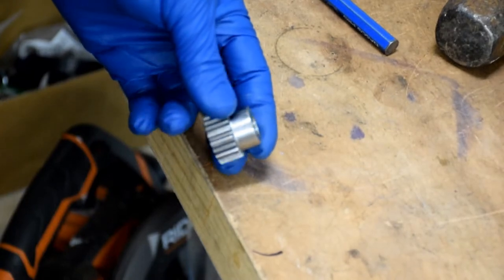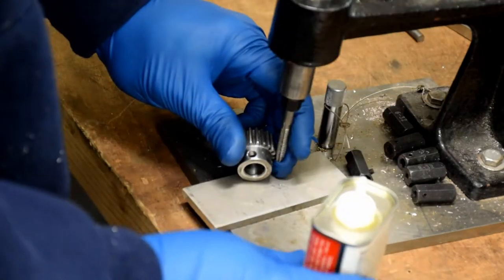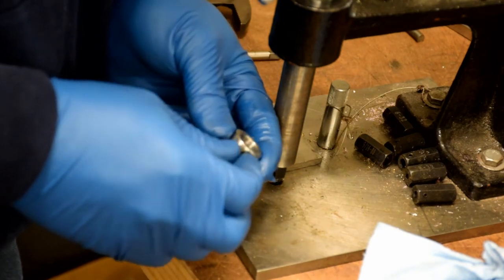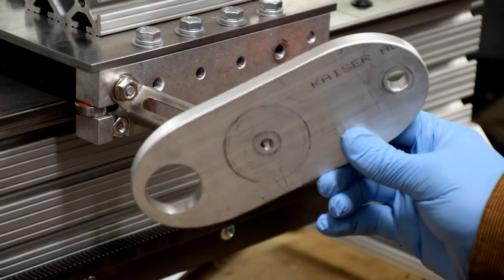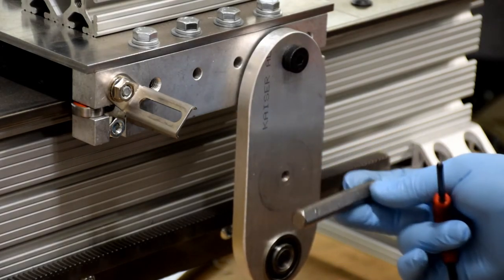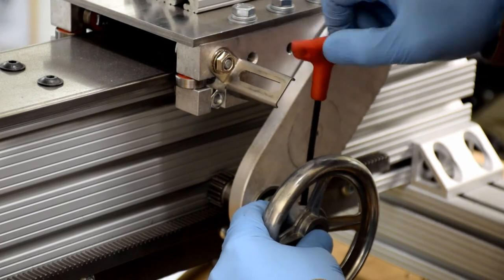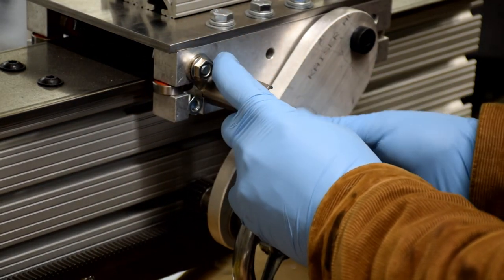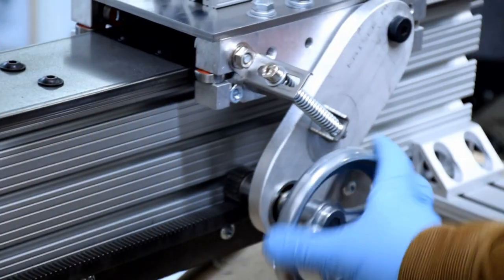Apron Assembly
Apron assembly video.

Parts list:

Qty: 1
Part # 6033K81
Description: Spoked Die Cast Zinc Dished Hand Wheel
Supplier: McMaster- Carr
Each: $18.29 Total: $18.29

Qty: 1
Part # 8632T134
Description: D profile rotary shaft 1045 Carbon Steel, 1/2" Diameter, 6" Long
Supplier: McMaster- Carr
Each: $7.14 Total: $7.14

Qty: 1
Description: EZ Rack and pinion tension kit

Qty: 1
Part # 6384K363
Description: 1/2" shaft flanged ball bearing
Supplier: McMaster- Carr
Each: $13.69 Total: $13.69

Qty:1
Part # 5172T12
Description: High-Load Metal Gear - 20 Degree Pressure Angle Steel, 20 Pitch, 20 Teeth
Supplier: McMaster- Carr
Each: $21.45  Total: $21.45

Qty:1
Part
Description: Compression Spring 3.5" Long, 0.48" OD, 0.336" ID
Supplier: McMaster- Carr
Each:  $8.37 Total: $8.37